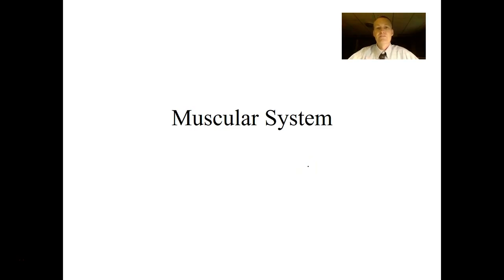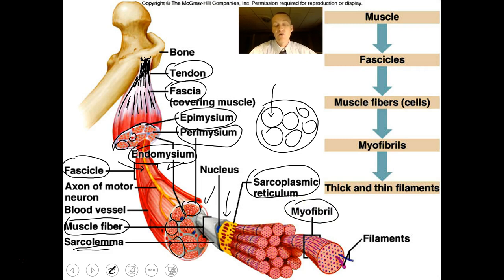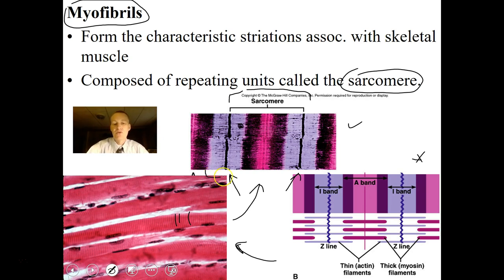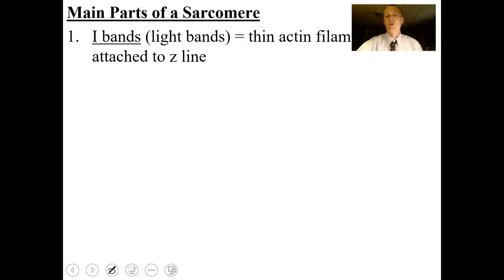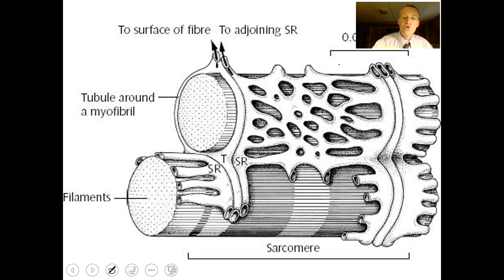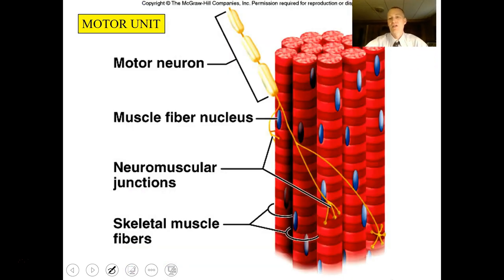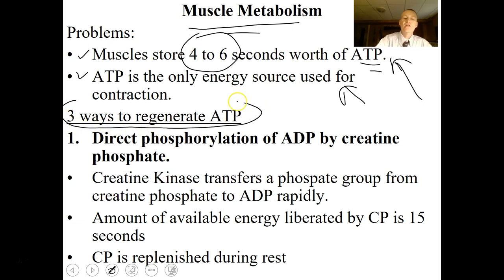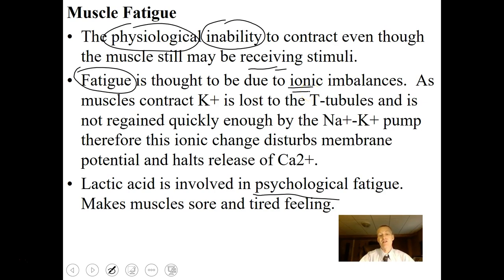Animal Muscular System